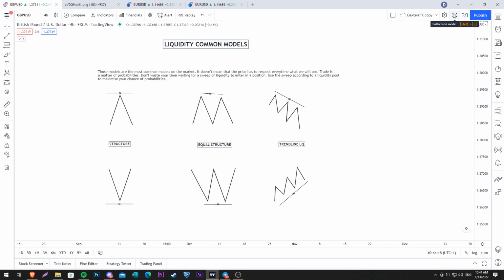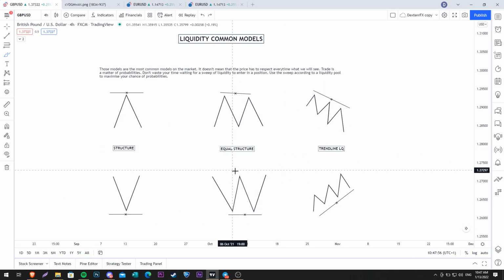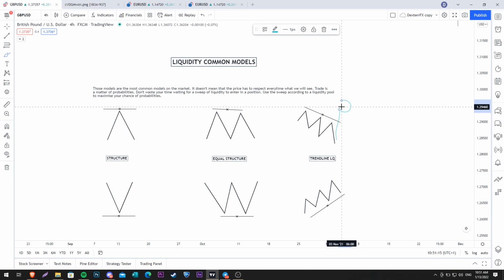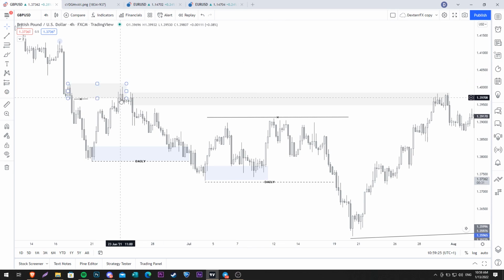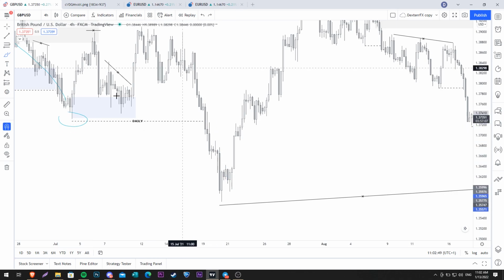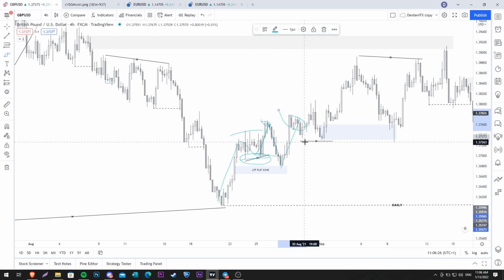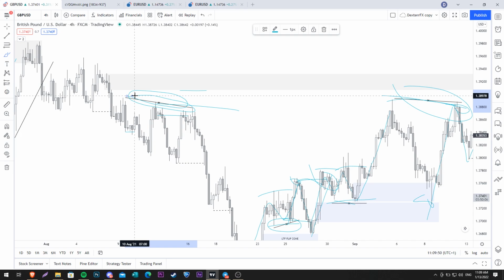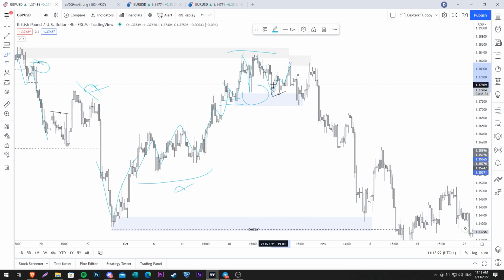Free SMC Strategy - (5) Liquidity concept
Free SMC COURSE : 3 - Theory of liquidity concept
- What is the liquidity

 / dexterr_fx